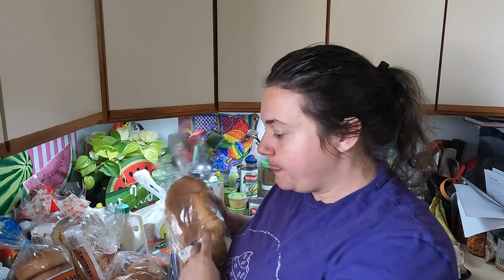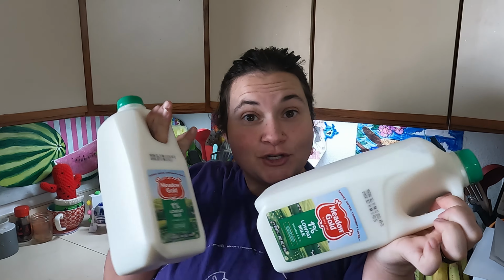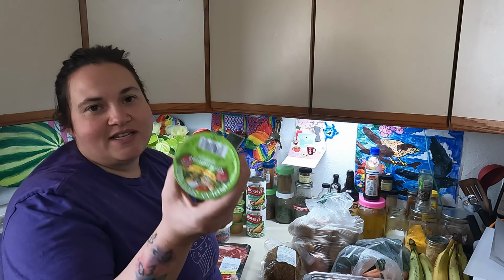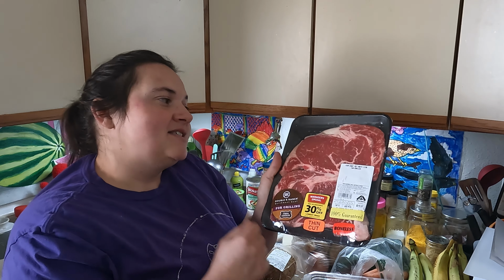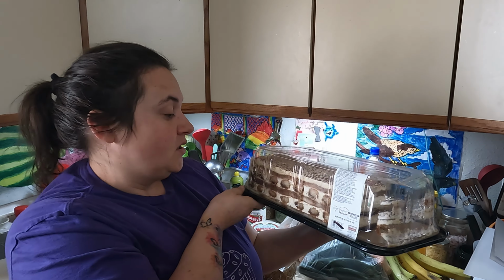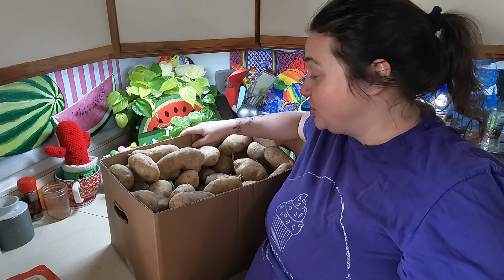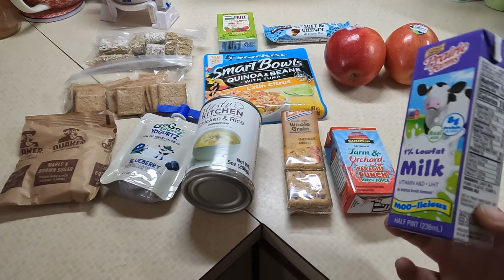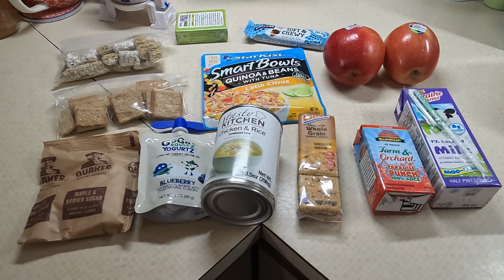What I get from my local food pantry and how I use it!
Here is our family wishlist!

BTC Tips;
1Ntsw5PpndUEXNGx7G6kMSUYrNK8KPeiye
ETH Tips;
0x47ca580Dd93ea707B850603C4b14Cf572707eF05

10 Pcs Natural Teak Wooden Kitchen Utensils Set